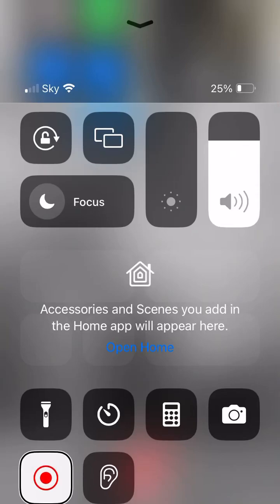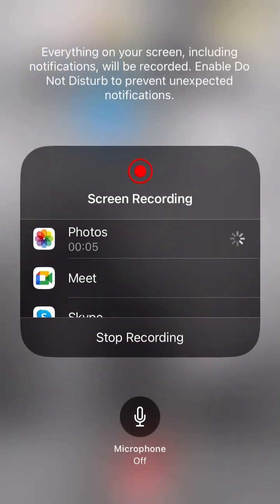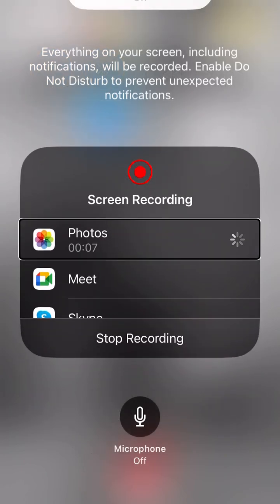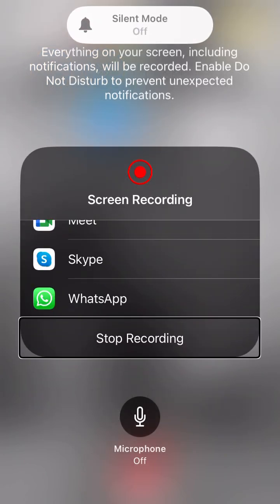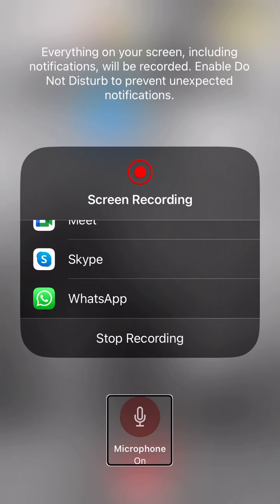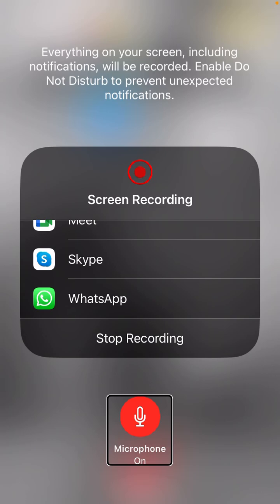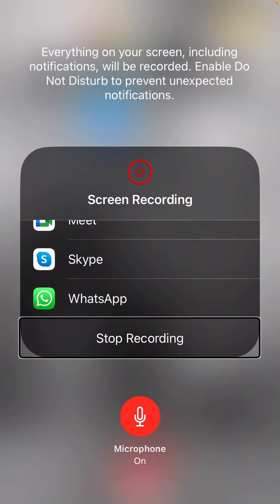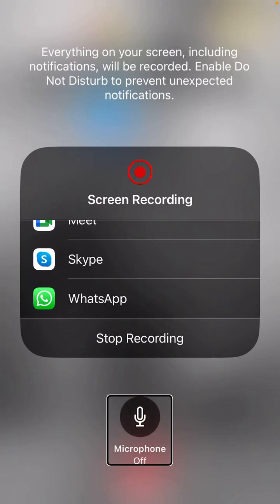Apparently, new voice for Siri on macOS. Not just one, but two.￼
This is what I call, the best day ever. Finally, Apple releases a new Siri voice for the UK, but not just one, two Siri voices. That clear voice that you heard when I turned on voice, find out, what it will sound like. I am wondering if that voice will be on Makaa soon as a Siri voice. Guarantees will happen, but I am not sure if it will happen.￼